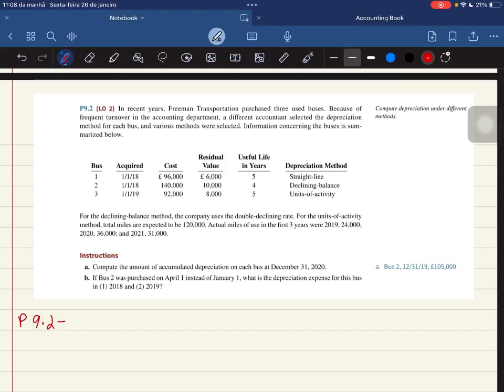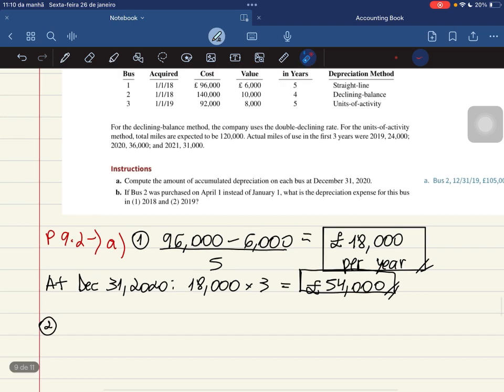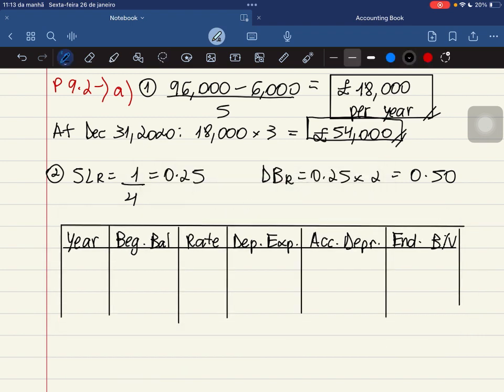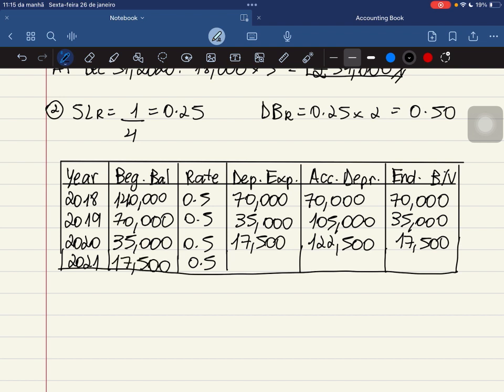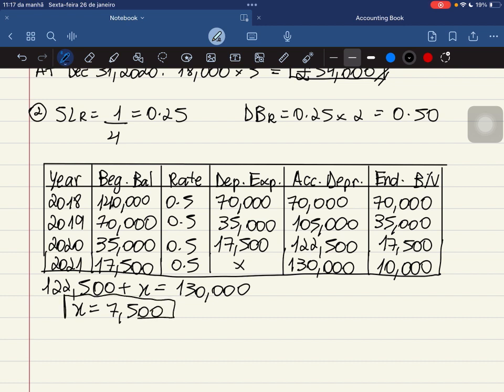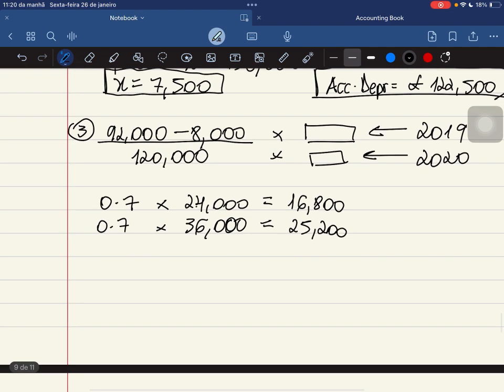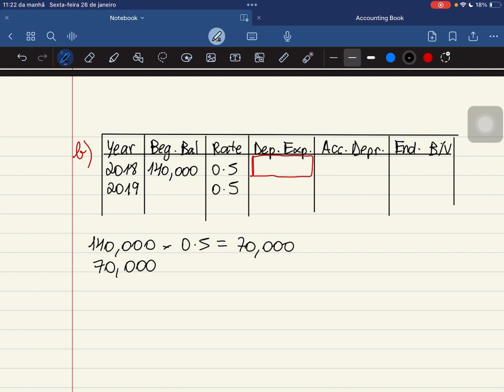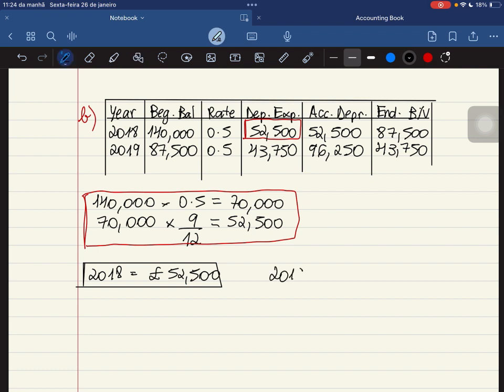Chapter 9: P 9 2